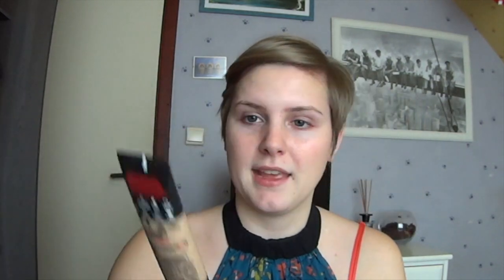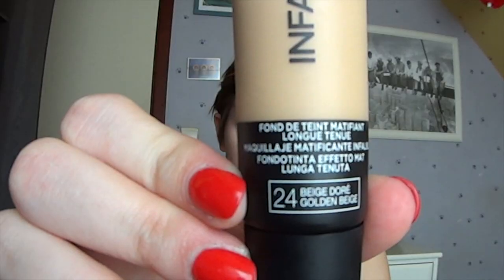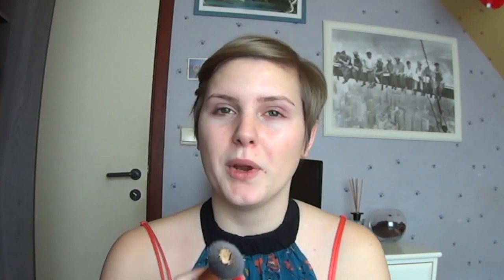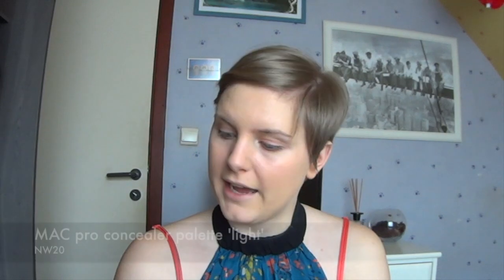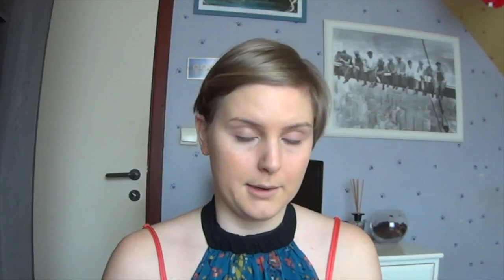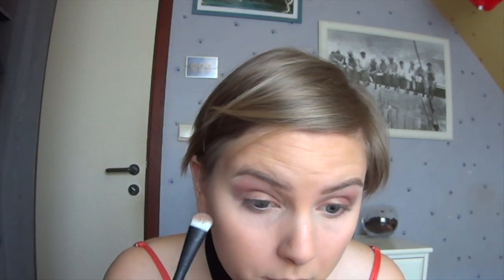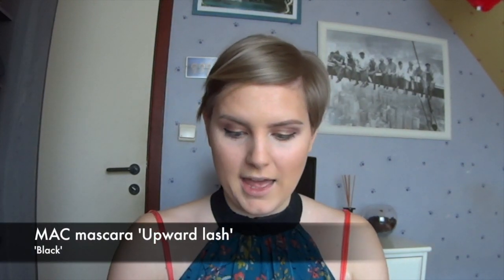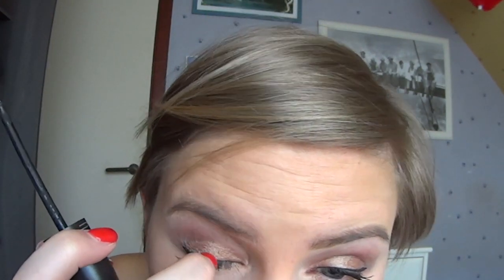Smokey eye for blue eyes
Smokey eye for blue eyes. A brown soft smokey eye for people with small blue eyes.

Tips for people with small blue eyes, a round face and thin lips.